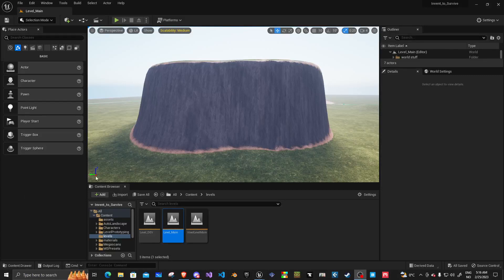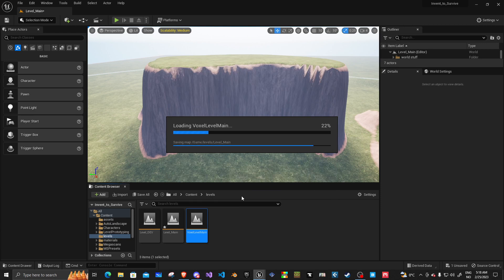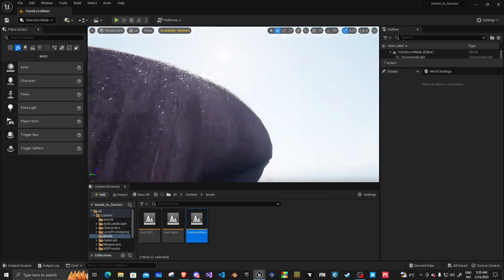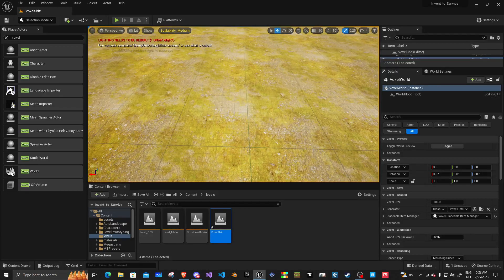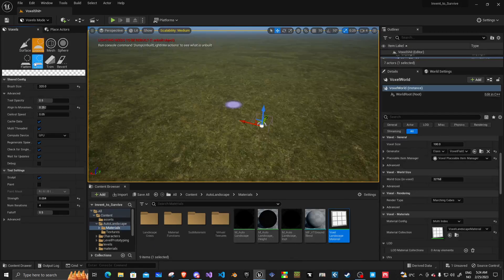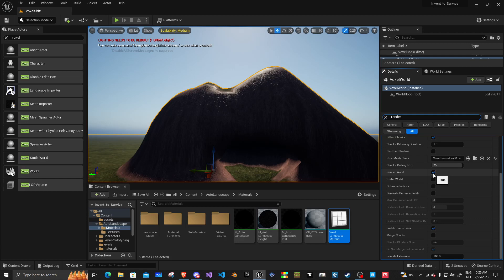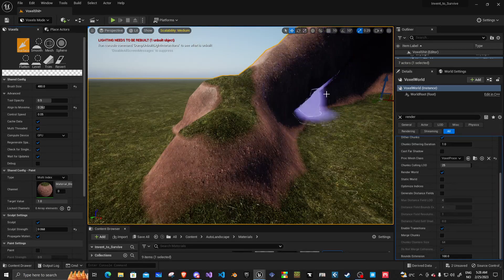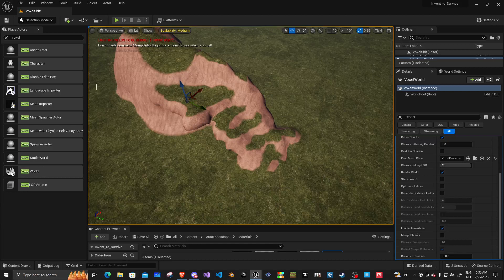Quick Tip - Unreal Engine 5.1 | Voxel Landscape Material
In this video we explain how to properly apply a landscape material to your voxel world without crashing the engine when switching from RGB to Multi Index. Watch it carefully!